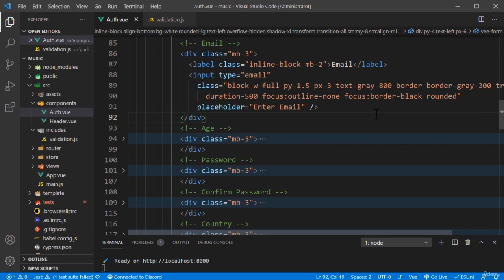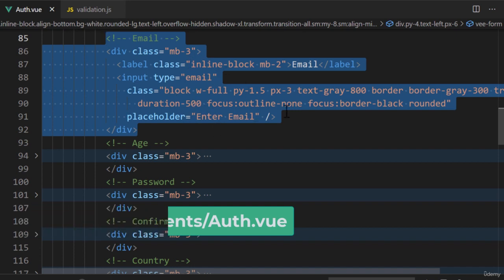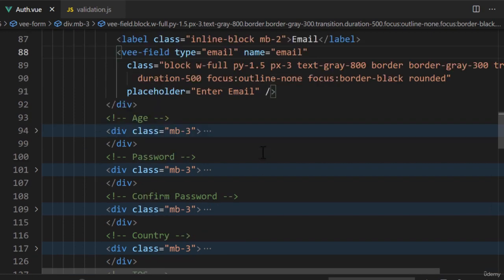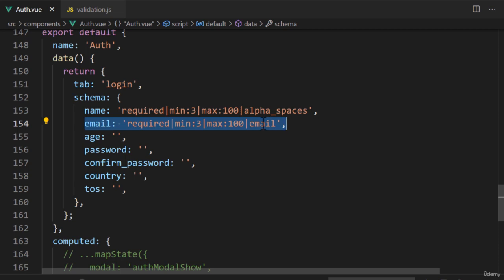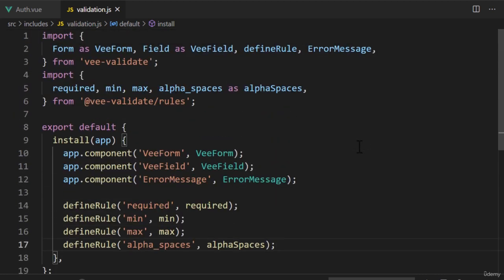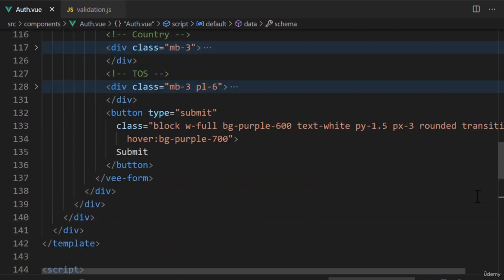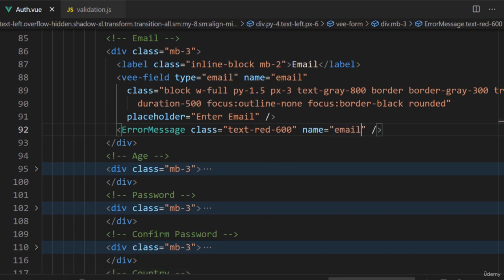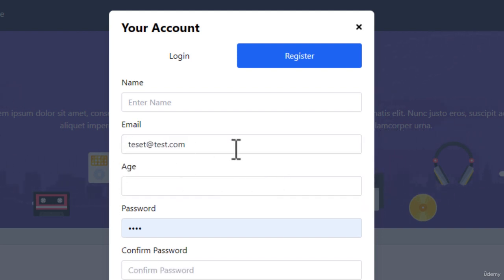007 Validating Emails (10 - Master Project Form Validation)